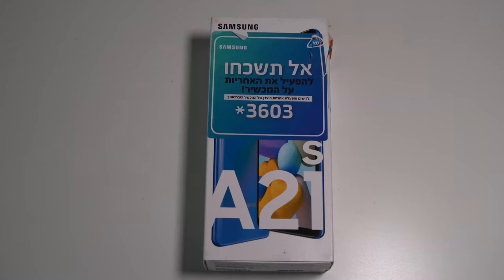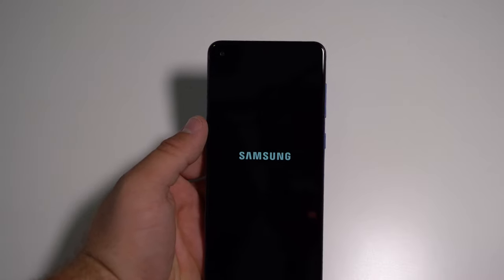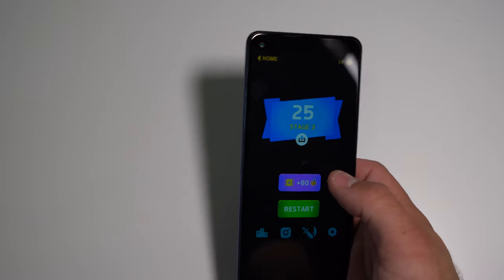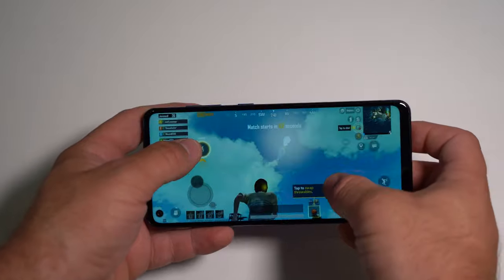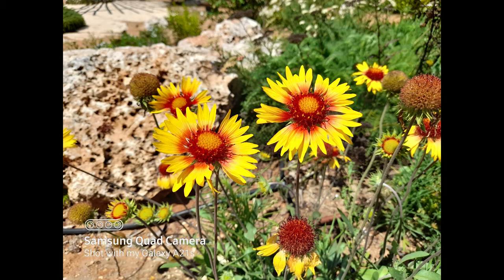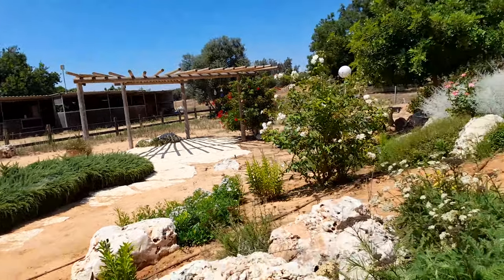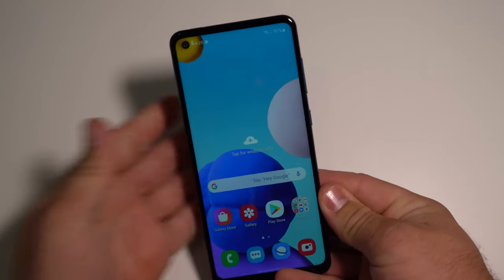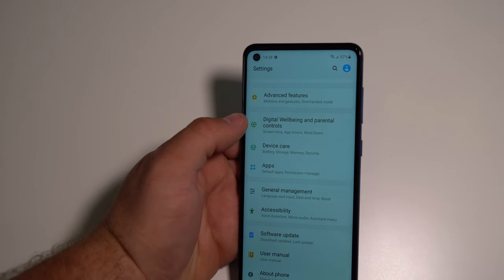Samsung Galaxy A21s - Unboxing And Review!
Today I review the Galaxy A21s. Not the best phone that I reviewed but it's defenintley not bad